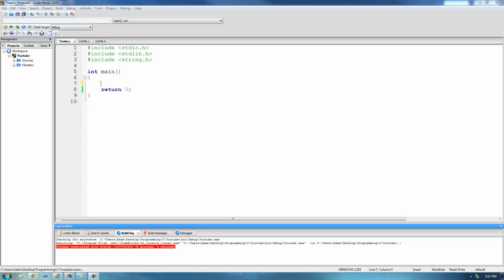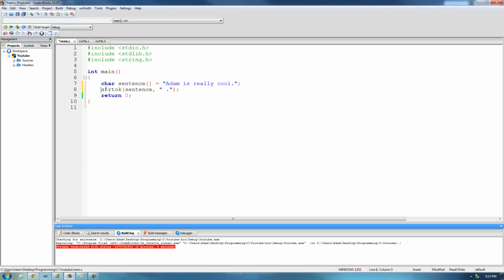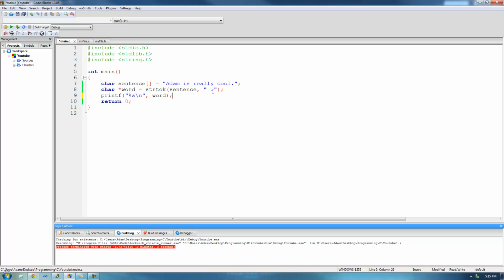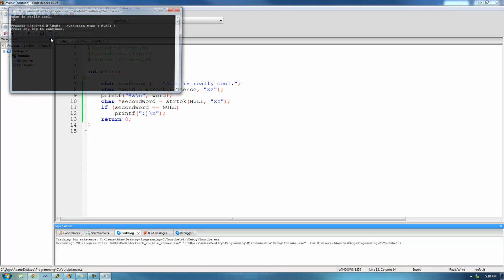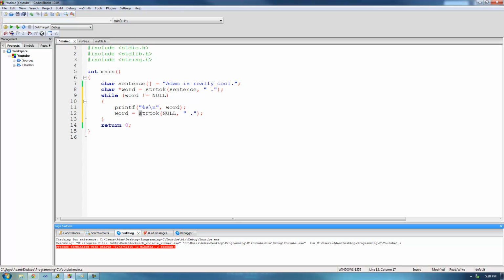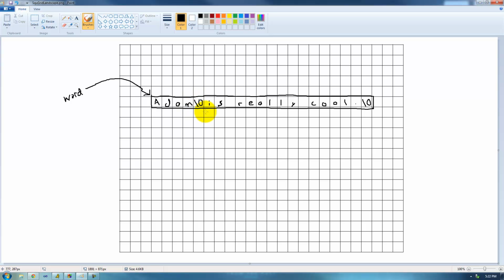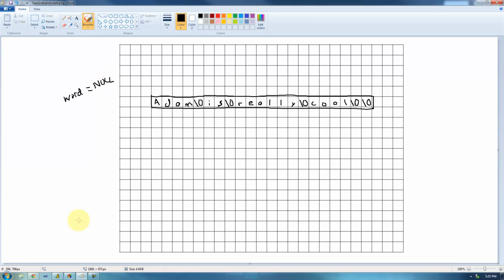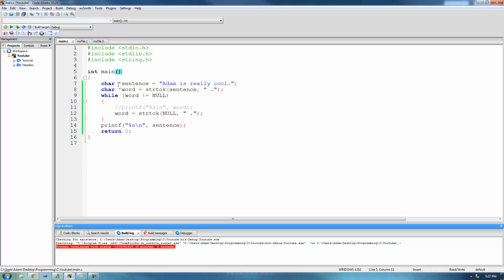C Programming Tutorial 56, String Functions pt.7